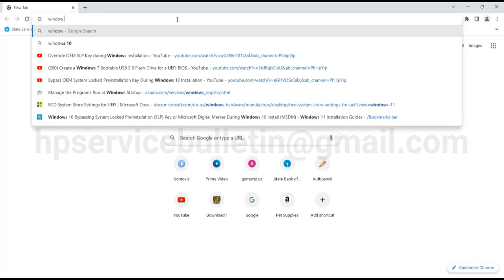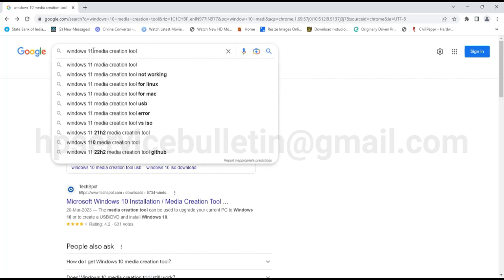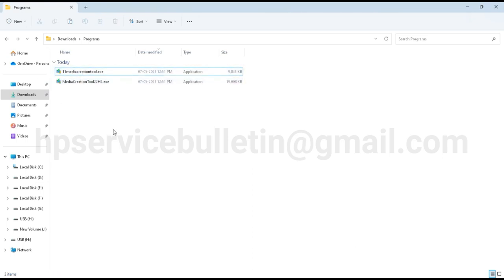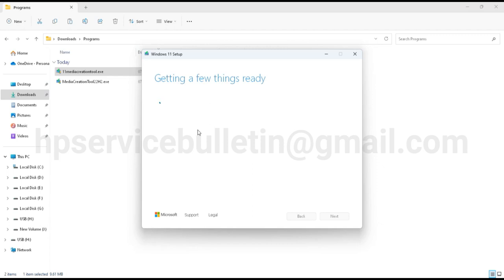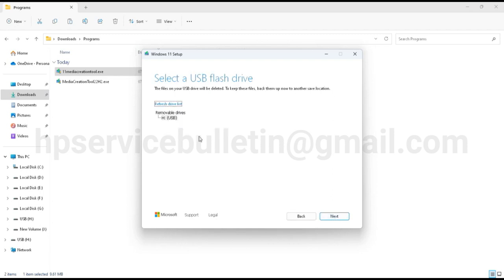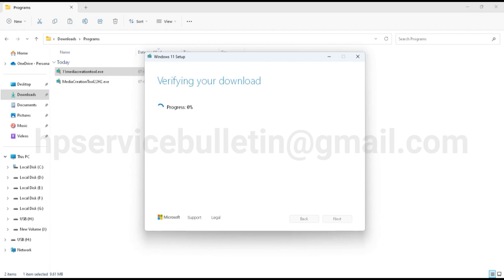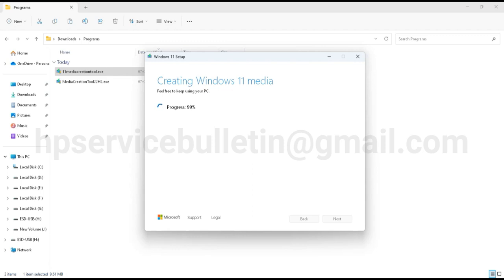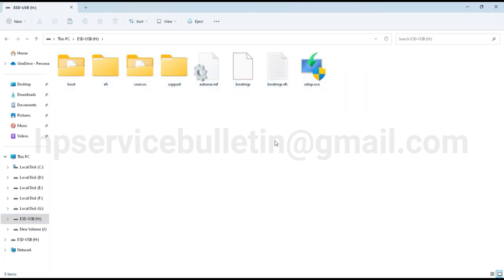Step-by-Step Guide to Creating a Windows Bootable USB Media - Easier than Ever!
Welcome to our latest video - "Step-by-Step Guide to Creating a Windows Bootable USB Media - Easier than Ever!"

In this video tutorial, we are walking you through, step by step, the process of creating a Windows bootable USB. Whether you're a newbie looking to create your first bootable USB or an experienced user searching for an easier method, this video is for you!

We have made the process easy and efficient, ensuring that you will have a Windows bootable USB ready in no time. The tutorial covers everything from what a bootable USB is, why it's important, to the prerequisites before creating one.

Key Pointers:
1. Understanding the importance of a bootable USB.
2. Essential tools needed.
3. The simple and easy process to create your first or next Windows bootable USB.

Experience this fruitful technical tutorial filled with insightful tips and tricks. Don't forget to take notes as every step is vital. If there are areas you don't understand, kindly play back the video parts to fully absorb the process.